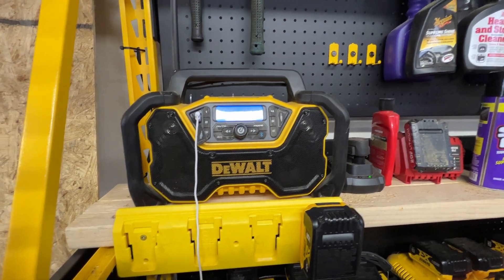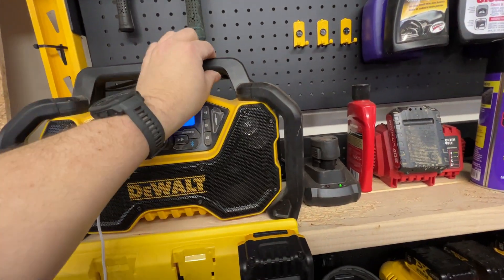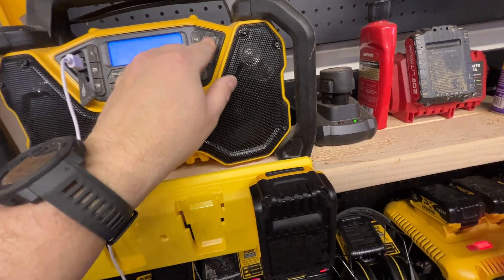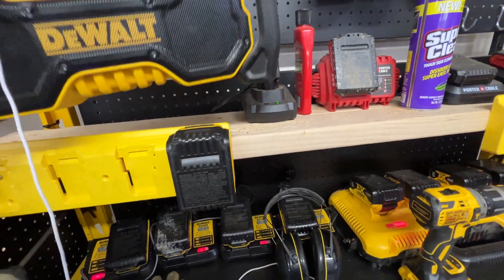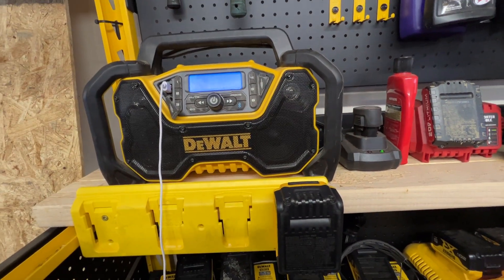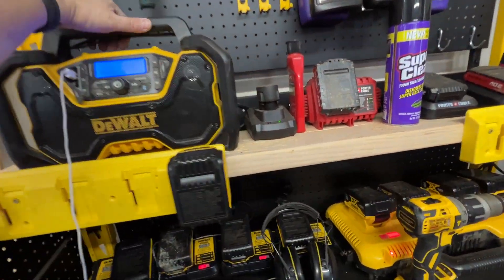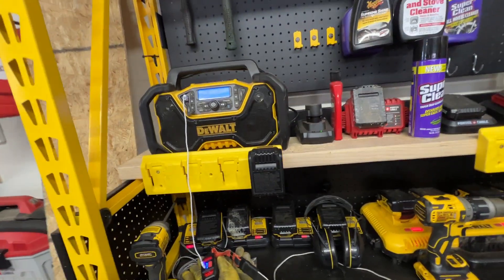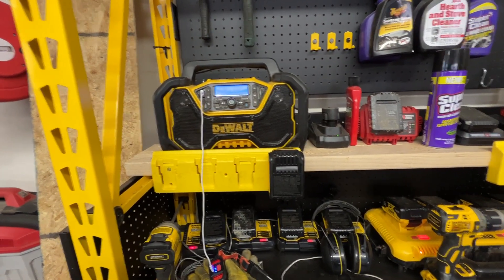Dewalt 12 or 20 volt Max Bluetooth Job Site Radio - Model DCR028B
You can learn more about this Dewalt radio